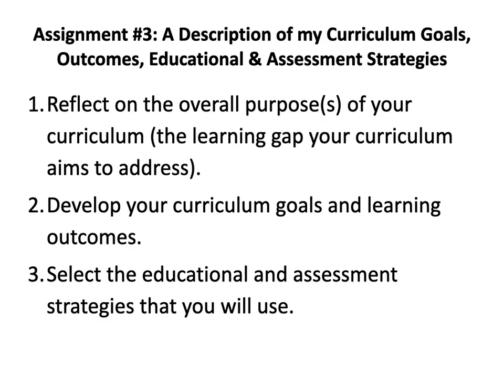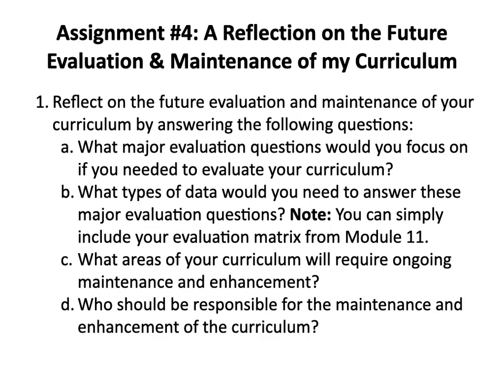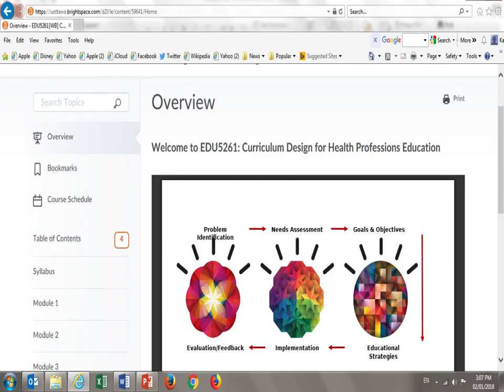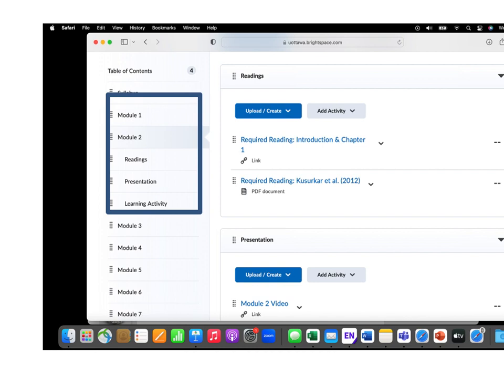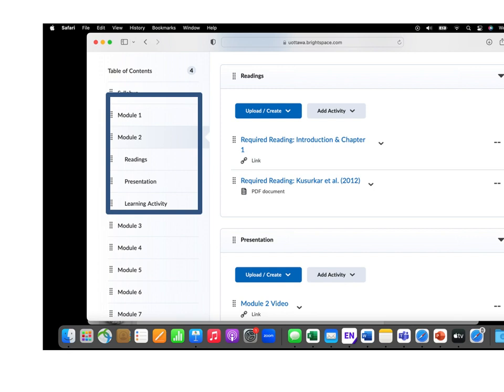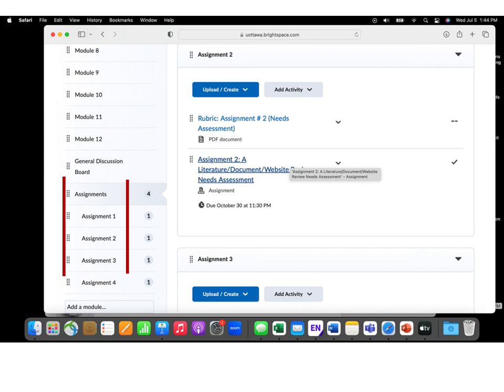Module 1 EDU 5261